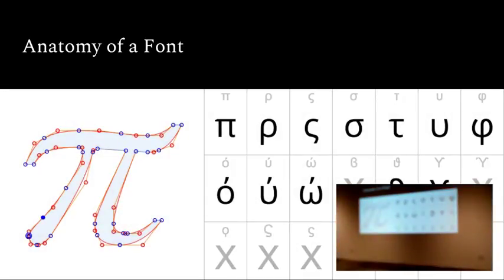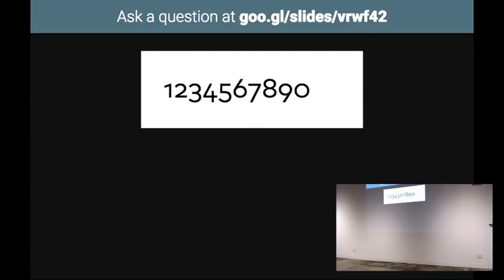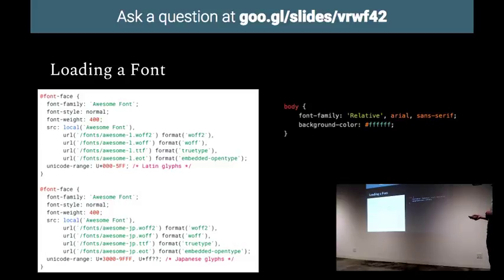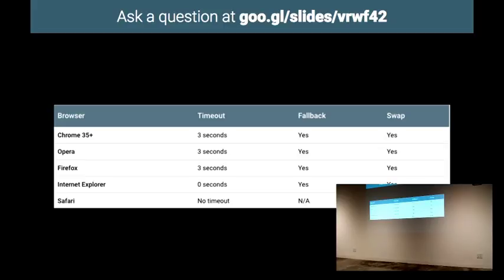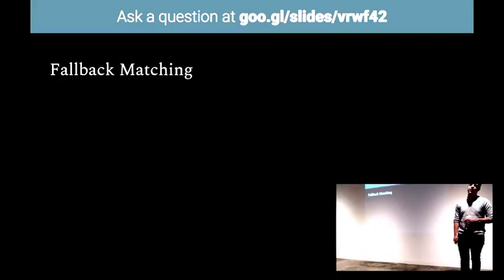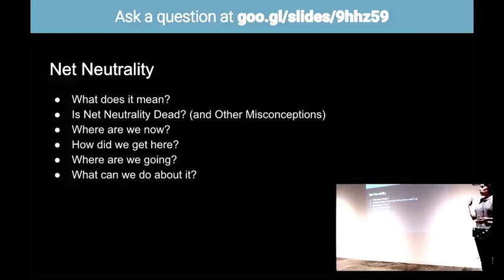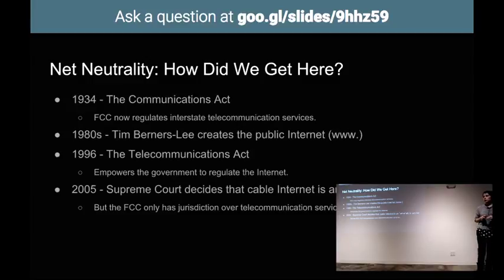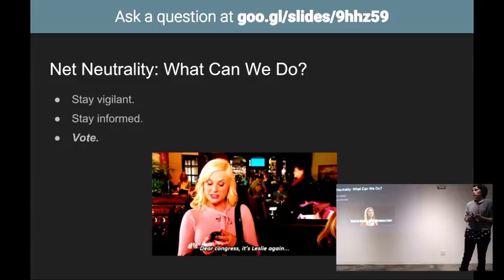March 2018 - Type on the Web and Net Neutrality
This event was hosted by Funkhaus on March 6th. We heard from John Robson about web typography and FOUC, and Beth Watson discussed the current state of Net Neutrality.

  - Start: 0:00

  - Start: 1:09:05